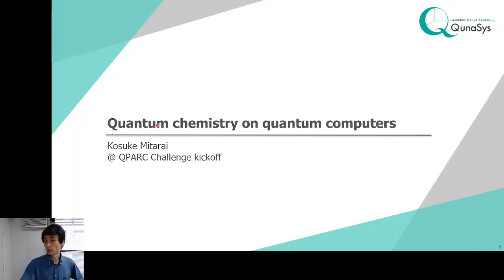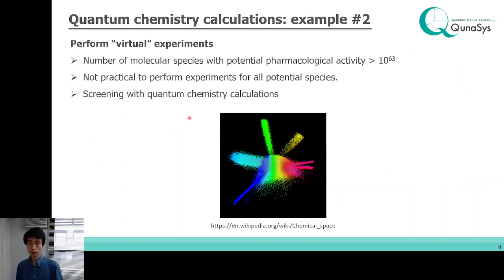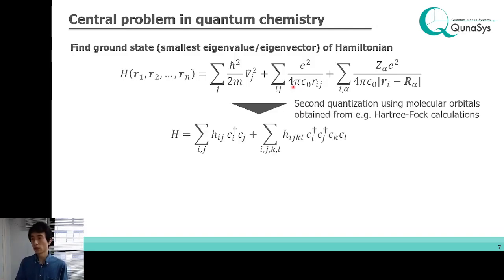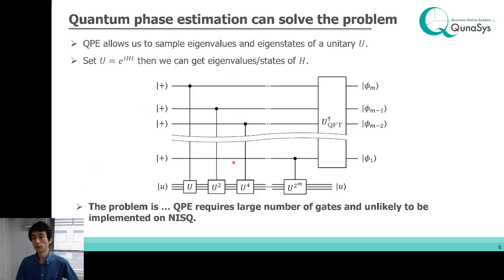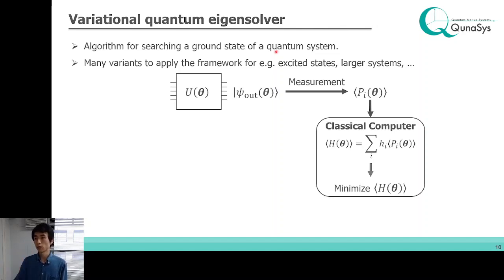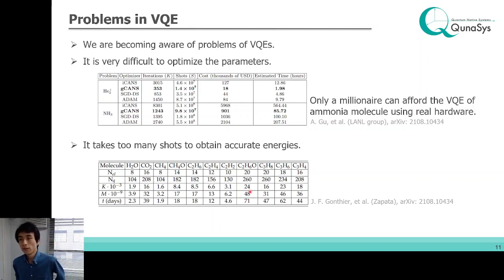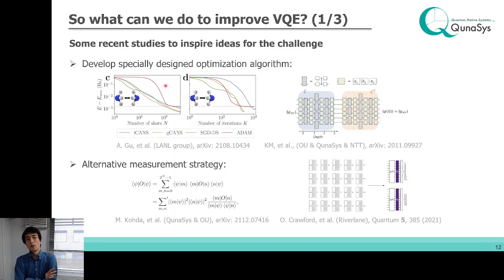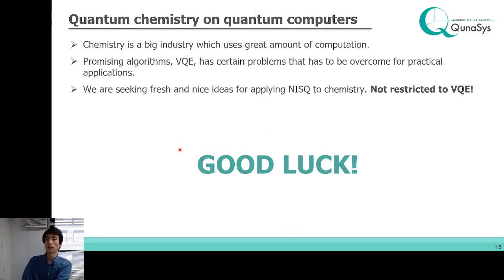Quantum Chemistry and Quantum Computer - Kosuke Mitarai